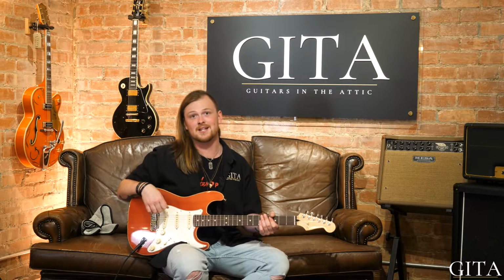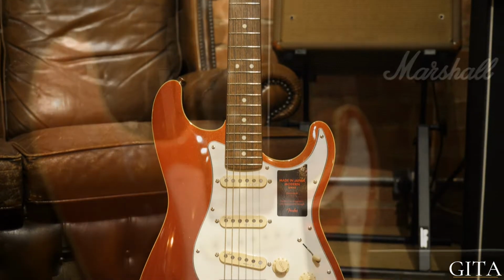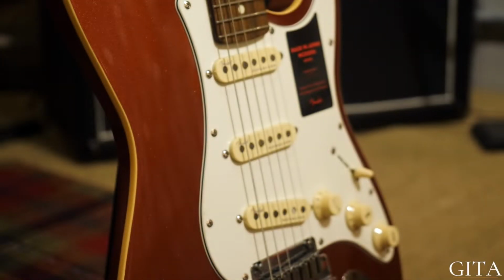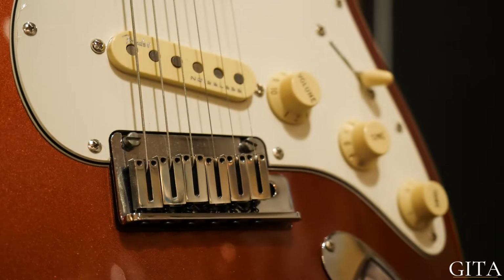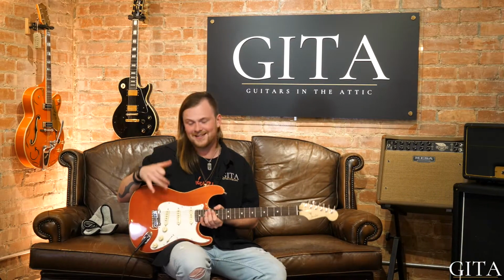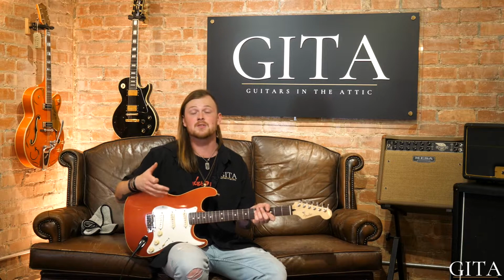Fender Made In Japan Limited Edition Stratocaster In Sunset Orange Metallic - Guitars In The Attic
In this video, Benji takes a look at a Fender Made In Japan Limited Edition Stratocaster In Sunset Orange Metallic and shows off it's tones and eye-catching finish.

🎸Timestamps🎸
Clean Tones 0:00 - 1:14
Overdrive Tones 1:14 - 2:44
Specs 2:45 - 3:36
Outro 3:37 - 4:09

Signal Chain:
Guitar - Fender Santa Ana Overdrive – Fender Marine Layer Reverb – 1971 50watt Marshall JMP Head – Marshall MX412B Cabinet